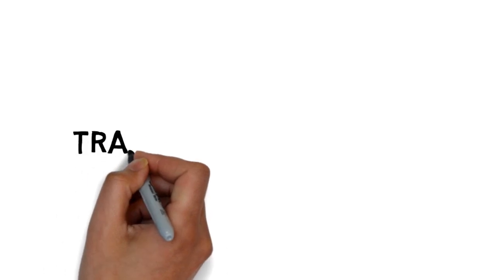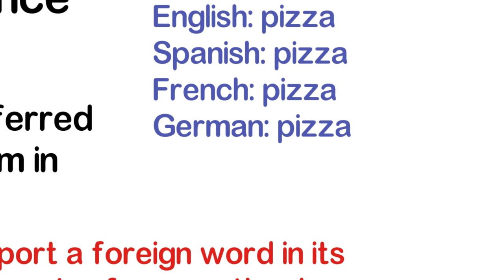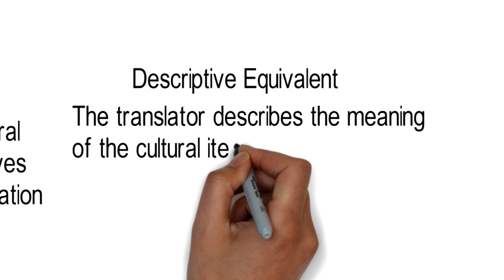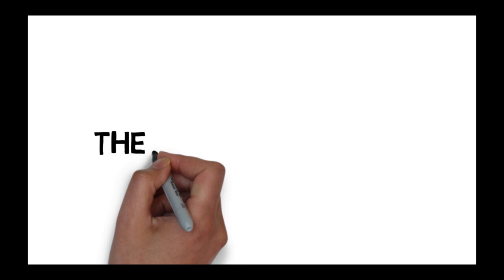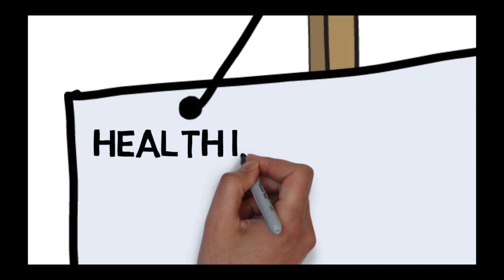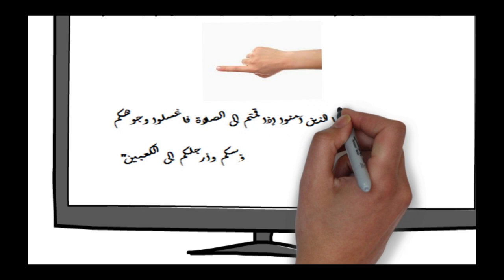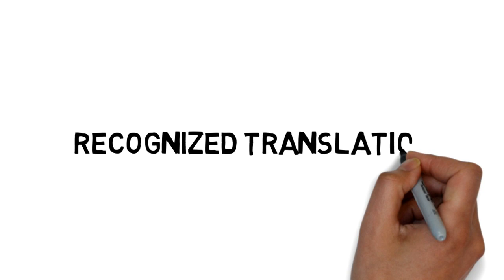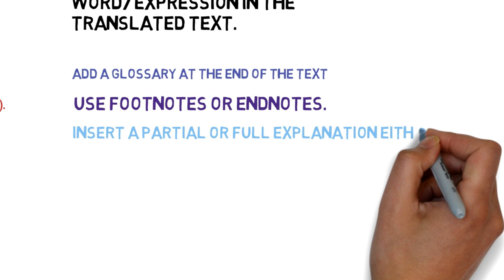Translation Strategies: Newmark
classification of cultural terms
procedures of translating culture-specific terms